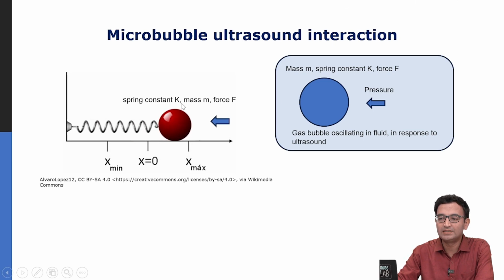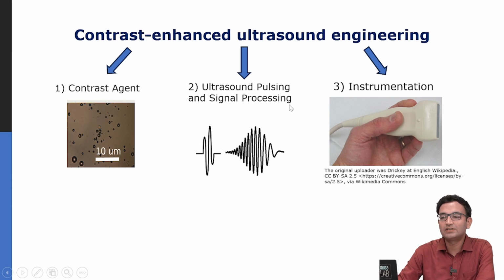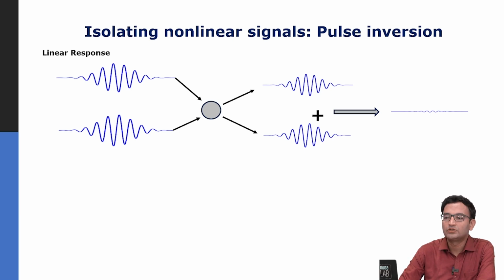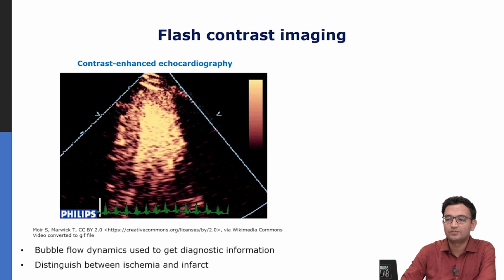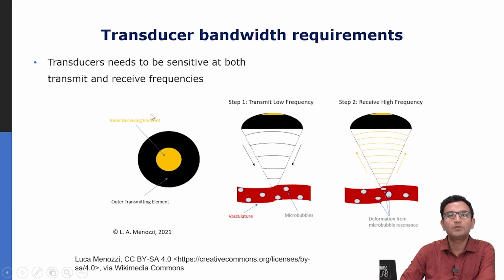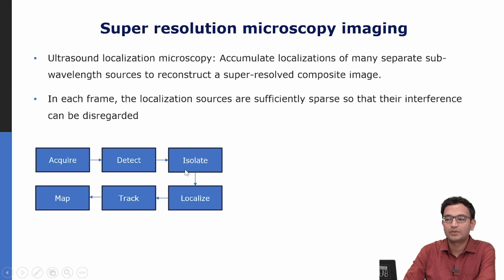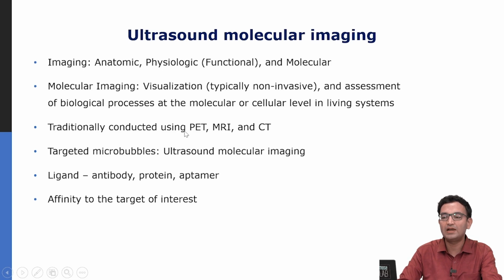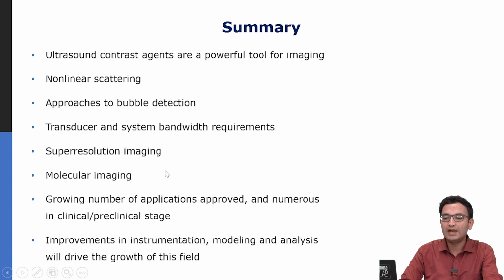38 Contrast-enhanced imaging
Cavitation, Subharmonic, Ultraharmonic, Pulse inversion, Power modulation, Flash contrast imaging, Acoustic angiography, Microscopy and molecular imaging